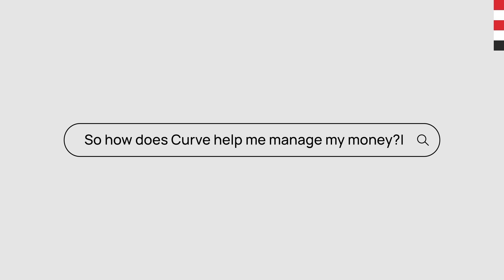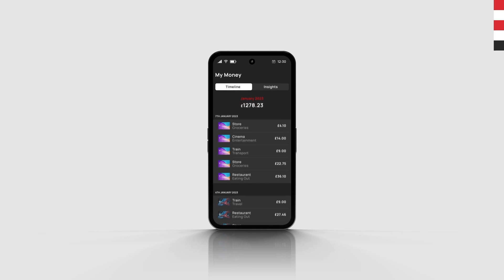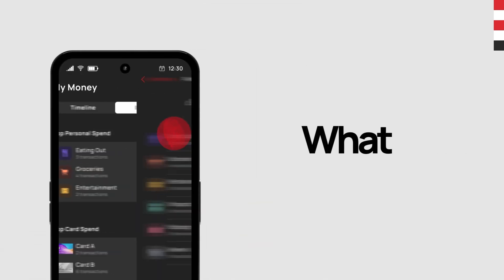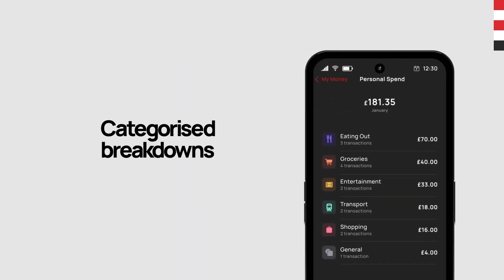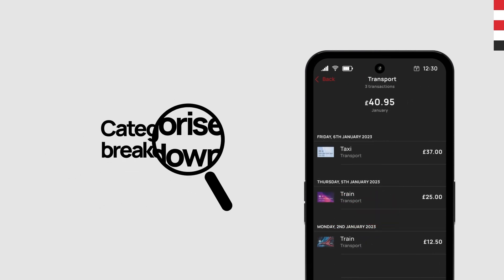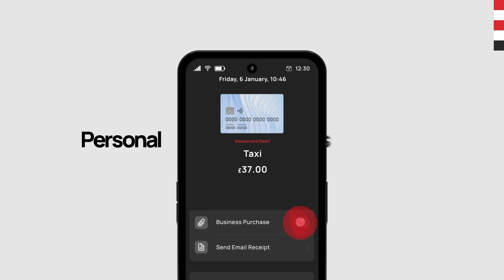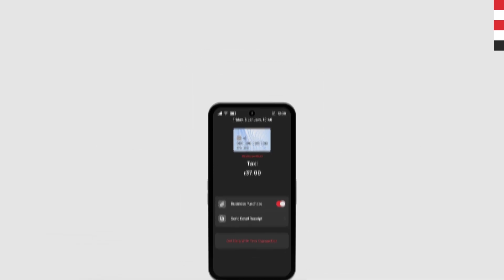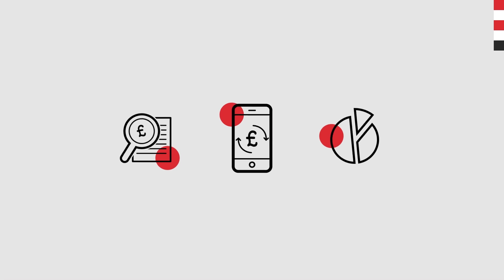Learning Curve #5: How does Curve help you manage your money?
Get a single window into your financial life with Curve Insights. Track your spending across multiple cards in one place to see exactly where your money goes every month. Watch the video to see how it works.